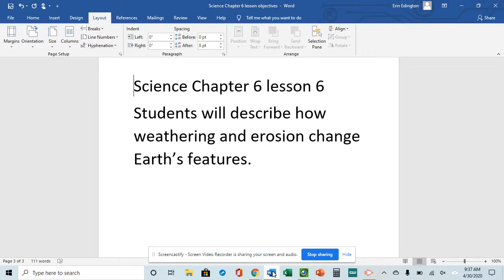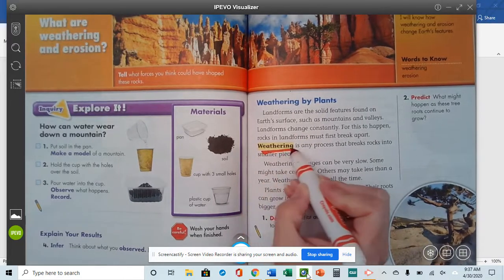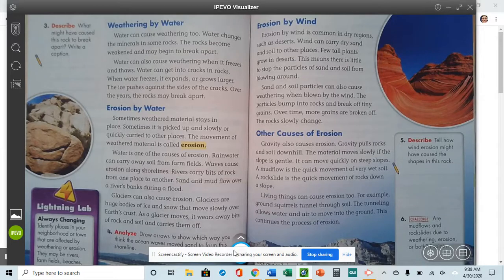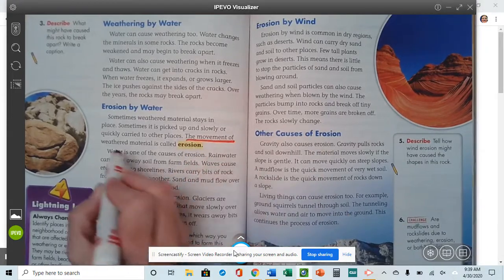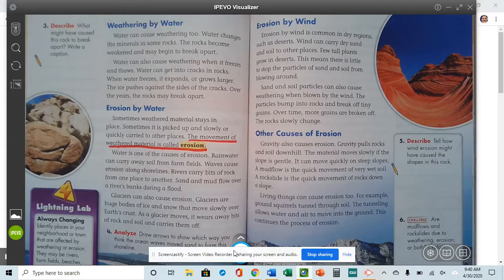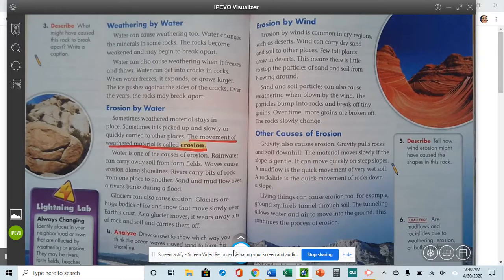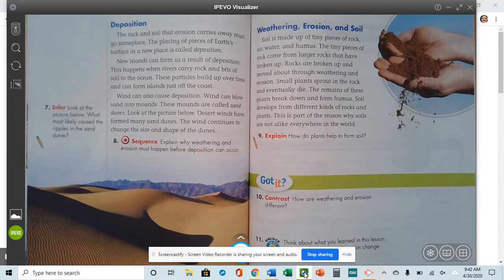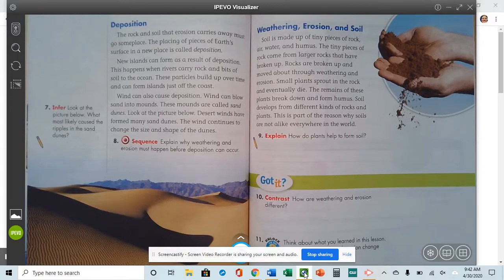Science Chapter 6 lesson 6